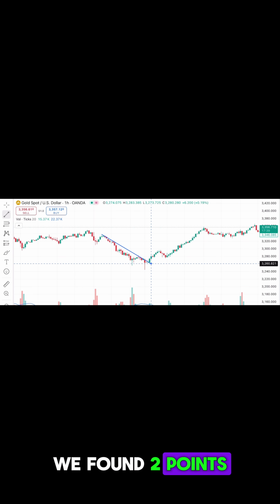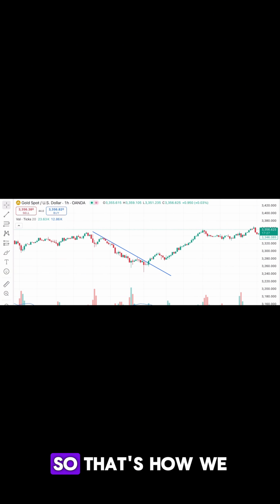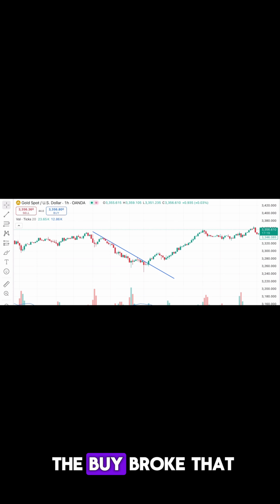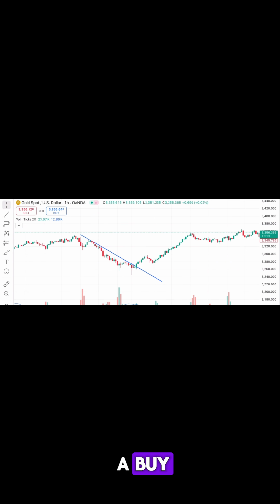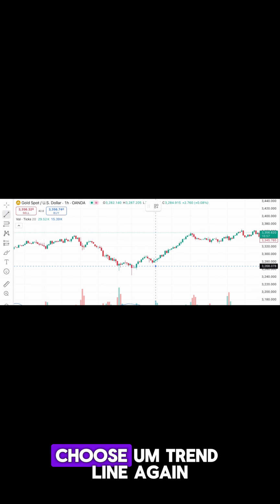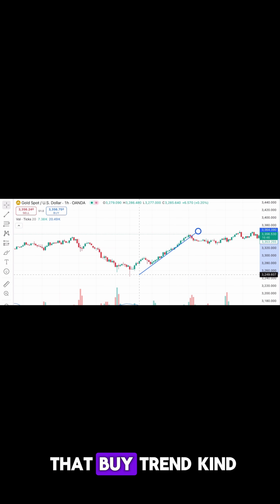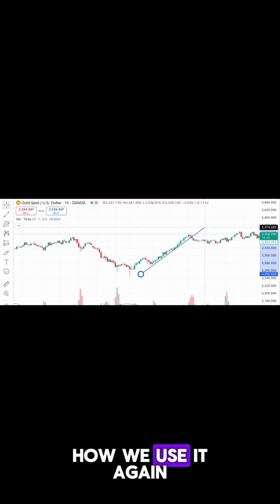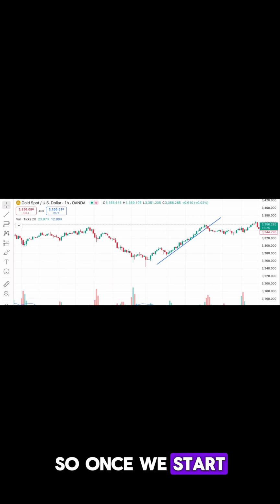How to Use Trendlines, Support & Resistance (For Absolute Beginners)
You’ve seen people trading on their phones, flexing profits—but do you actually know how they read the market?

In this video, I’m breaking down trendlines, support & resistance so simple that even your little cousin could plot them.

💥 This is where trading starts.
💸 No fancy indicators. No hype. Just the truth.

I’m showing you:
 • How to draw trendlines that actually work
 • Where price respects key levels
 • How the pros set up sniper entries

🎯 This ain’t signals… this is understanding the game.

➕ Wanna keep learning with me?

⚡ MIG Wealth Academy – Real Traders. Real Results.